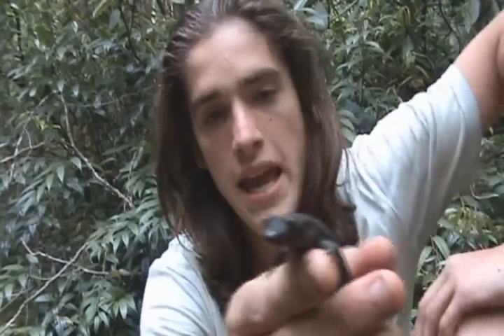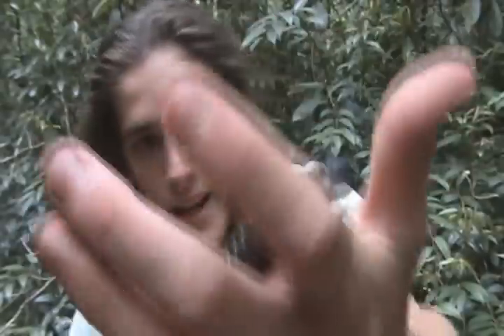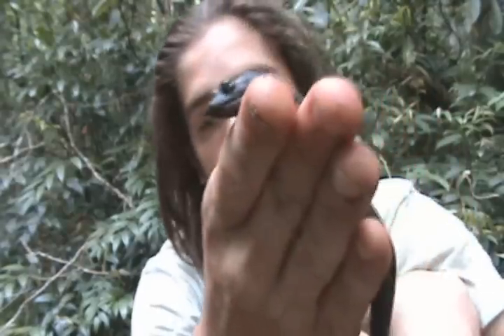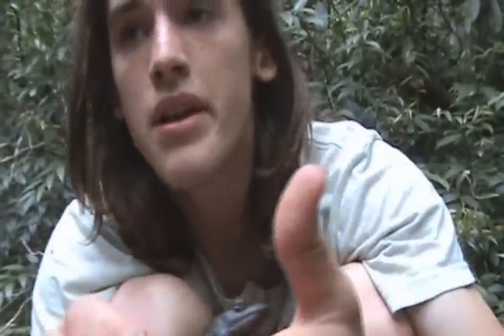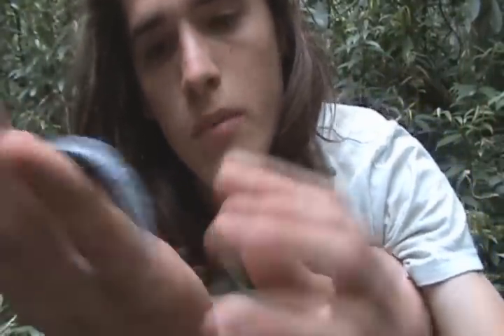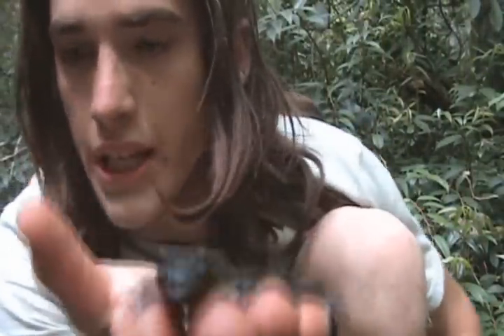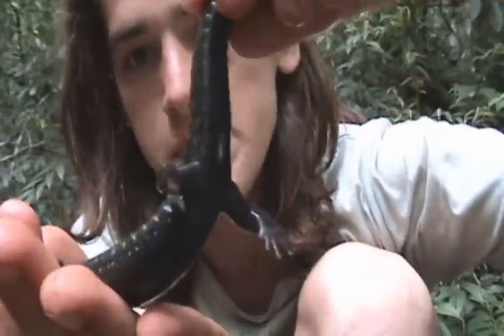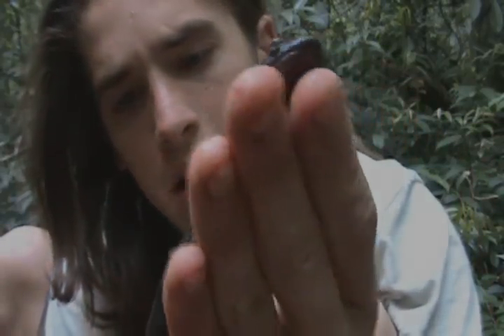Brandon's Herp Adventures: Black Bellied Salamander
(Desmognathus quadramaculatus)